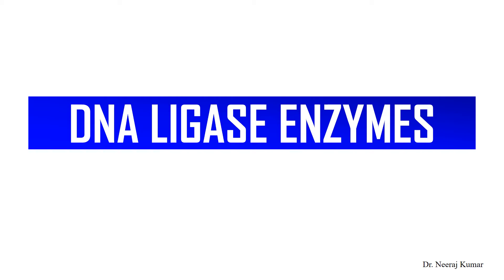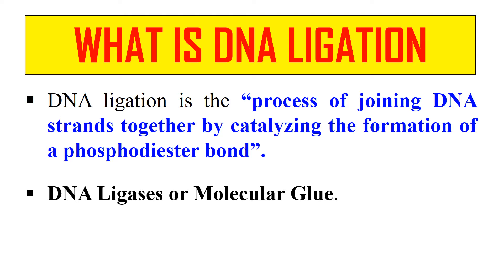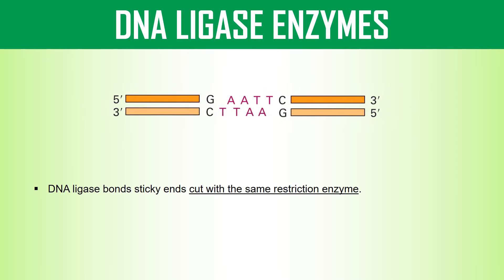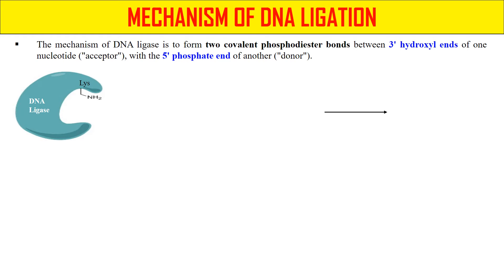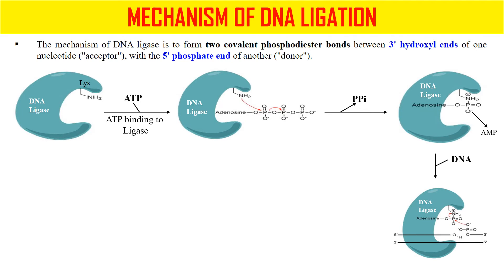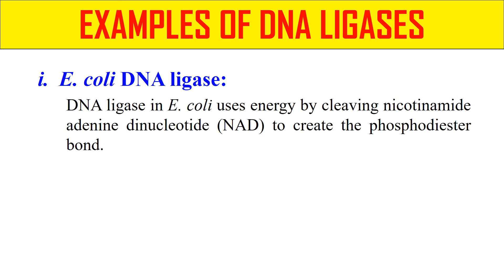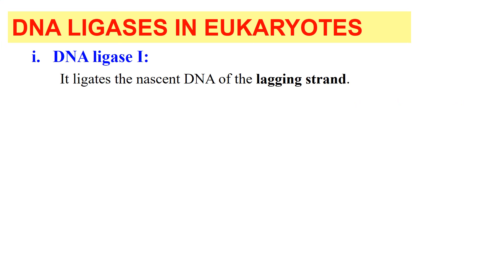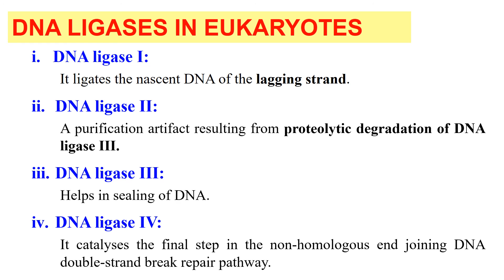DNA ligase enzyme and it's mechanism of action | Examples of DNA ligases in prokaryotes & eukaryotes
In this video you will learn about DNA Ligation and DNA Ligase Enzyme along with it's mechanism of action and types.